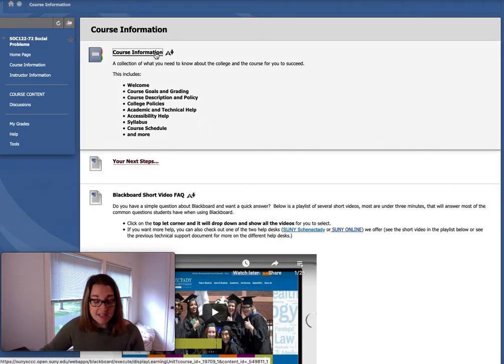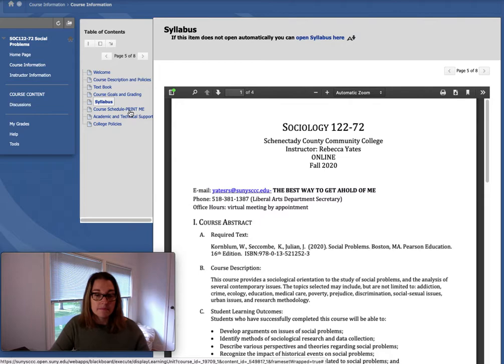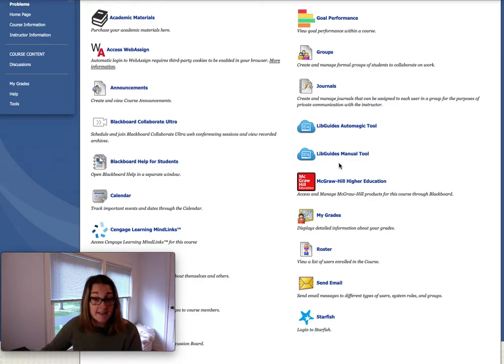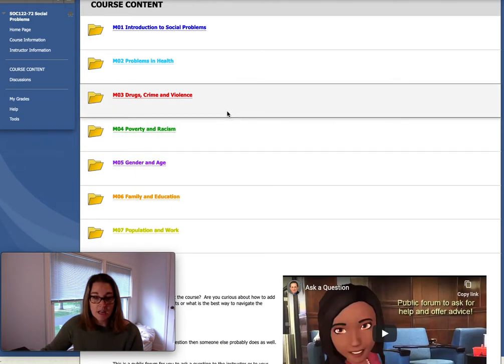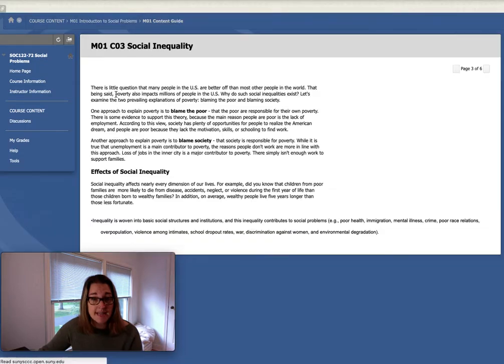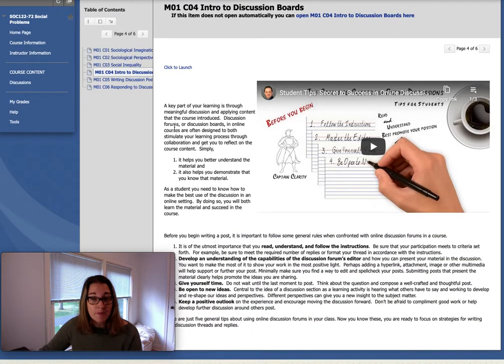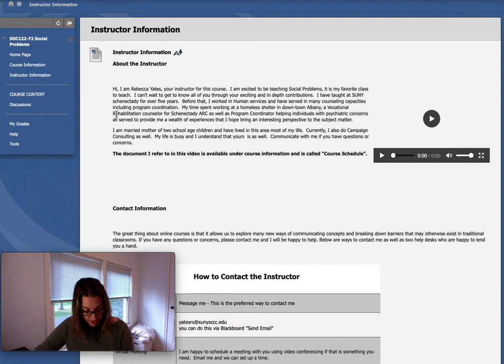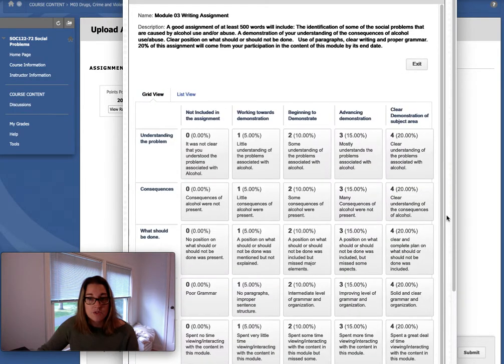FinalPresentation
Cohort 6, SOC 122-72 Presenting my course